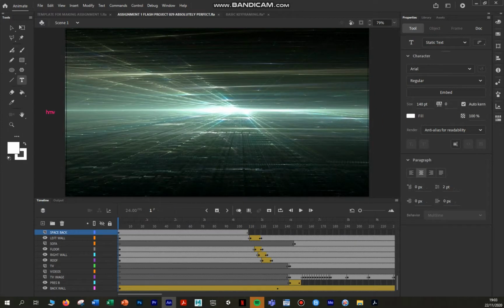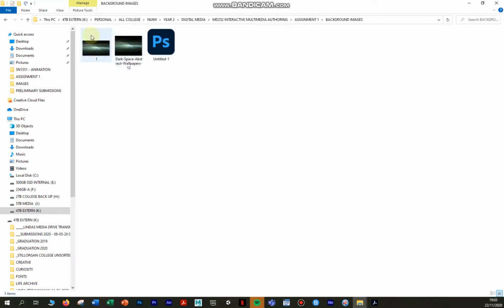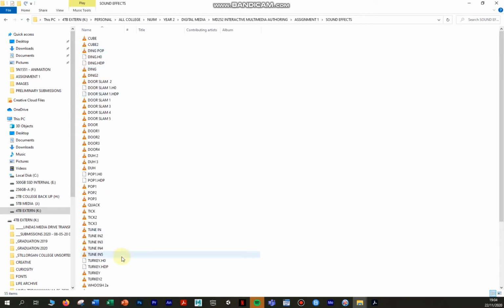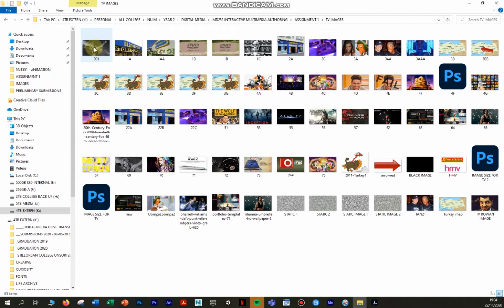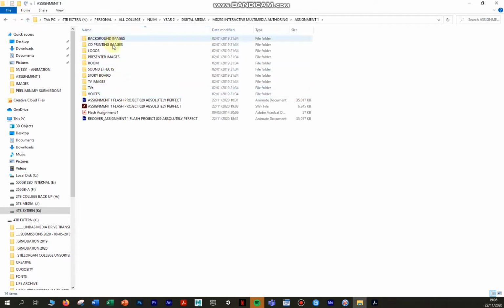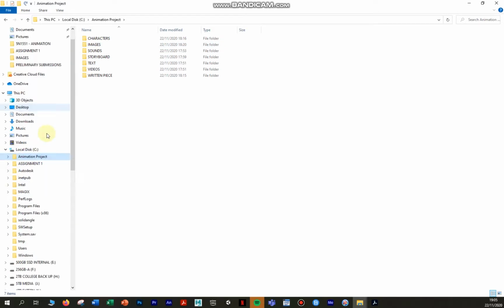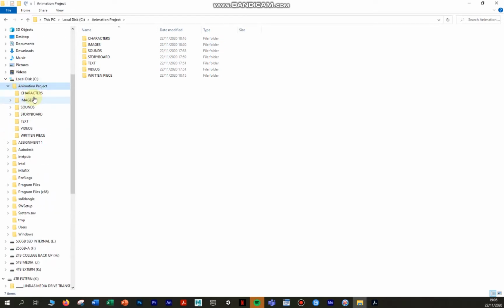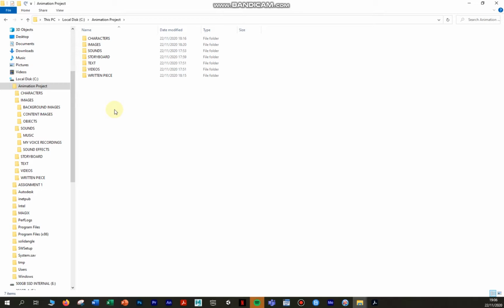SCFE ANIMATION TUTORIAL FOLDER MANAGEMENT